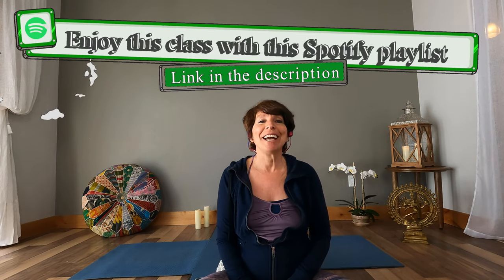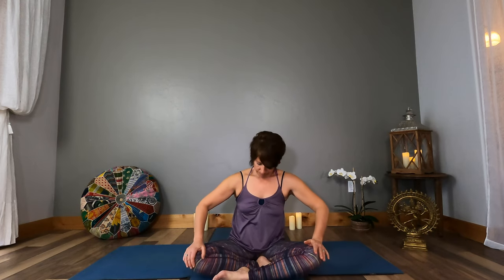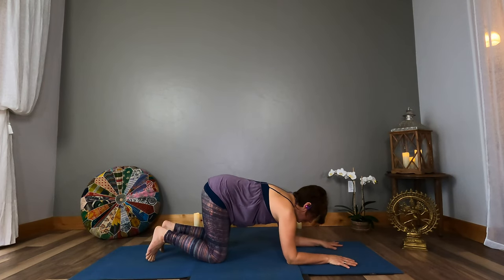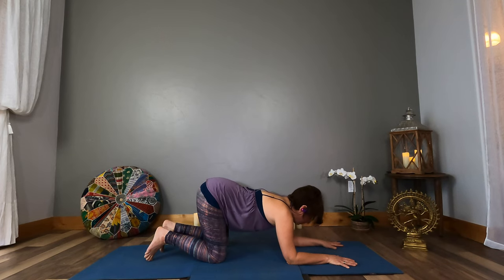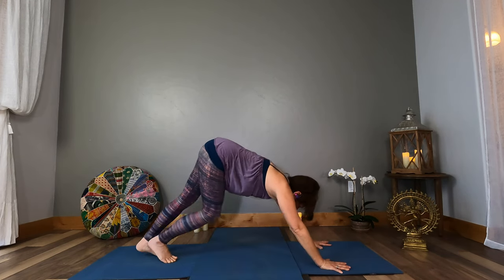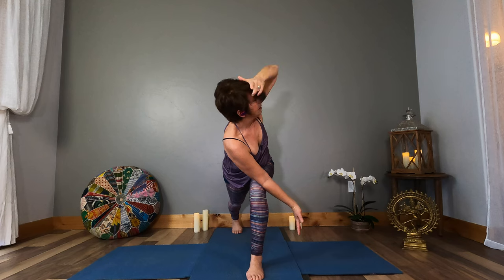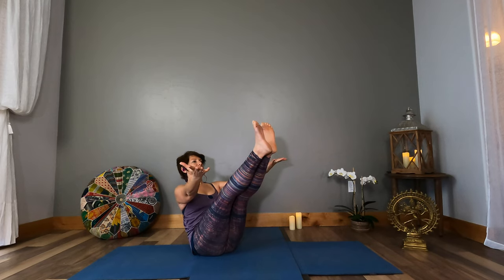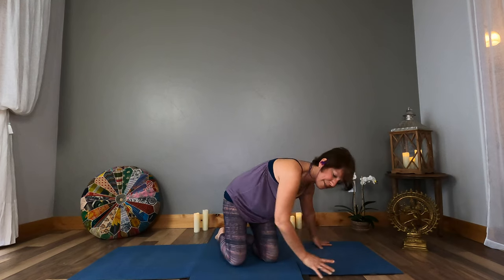Awaken the Chakras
Welcome to Yoga Awakening with Sue!
It will be most beneficial to use the following Spotify playlist to accompany the class.
Awaken the 7 chakras or energy centers in your body.  When energy flows freely through our chakras, we are more likely to be healthy physically and mentally. Thanks for joining!

Let us know how you are feeling down in the comment section below!

Join Sue for live donation-based zoom classes - try -  Zoom 7:15 am Mountain Standard Time. Wake Up and Manifest with Sue Monday through Friday!

See a full schedule of live Zoom classes on the webpage here: YogaAwakeningwithSue.com.

YOGA SCHOOL: YogaAwakeningwithSue.com/school
YOGA RETREATS: YogaAwakeningwithSue.com/retreats

Welcome to Yoga Awakening (Yoga with Sue). Enjoy something new and mindful every day from beginning to advanced yoga with daily morning yoga practice for energy and yoga spiritual awakening. Enjoy specialty selected music for each class by clicking on the Spotify link above.

Sue has her 500-hour yoga certification from Triguna Yoga School in Rishikesh, India. This was a life-transforming experience, and her goal is to share her love of yoga with everyone around the world through Youtube. See more about Sue and her Yoga School at YogaAwakeningwithSue.com.

With this awakening yoga academy, you'll learn yoga poses with yoga music and some skillful yoga stretches for beginners. It’s time to roll out your yoga mat and discover the combination of physical and mental exercises that have hooked yoga practitioners around the globe for thousands of years.  My goal is to help inspire everyone at all levels, bodies, genders, and souls! With this awakening yoga academy,  we teach yoga for beginners, which helps with yoga for weight loss and yoga for flexibility.  Each day you will learn something new to bring you deeper into the world of yoga. Wake up every day with Sue and begin to transform your life through yoga.

Find what Feels Good and access over 50+ videos & increasing daily all-inclusive yoga and meditation for all levels. Explore daily practices, workshops, in-depth learning, weekly or monthly accountability series, and an opportunity to connect with a one-of-a-kind global community.

Yoga Awakening with Sue recommends that you consult your physician regarding the applicability of any recommendations and follow all safety instructions before beginning any exercise program. When participating in any exercise or exercise program, there is the possibility of physical injury. If you engage in this exercise or exercise program, you agree that you do so at your own risk, are voluntarily participating in these activities, assume all risk of injury to yourself.

free yoga
heart openers
the Chakras
Root Chakra
Manipura Chakra
Anahata Chakra
heart Chakra

- Yoga Awakening channel
- Yoga with Sue
- Yoga Awakening